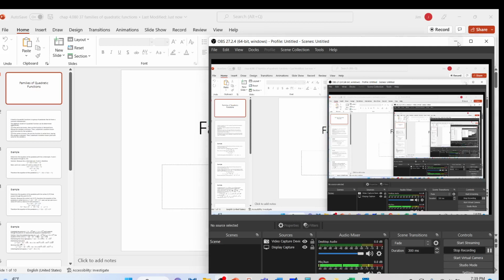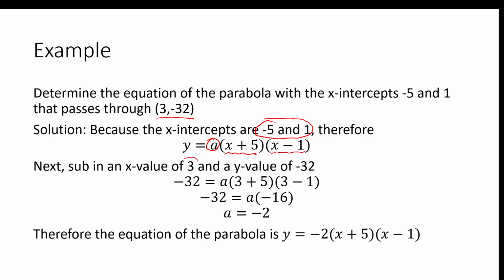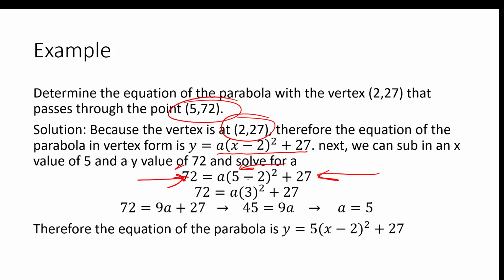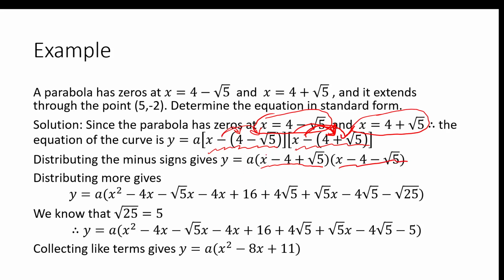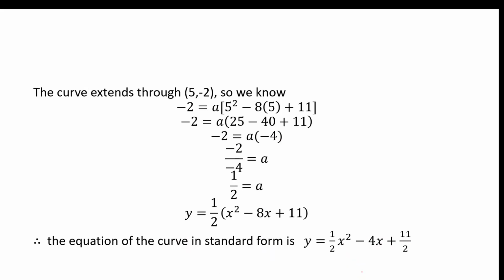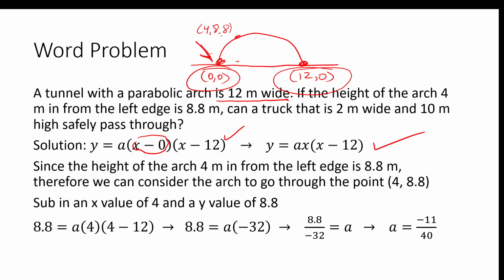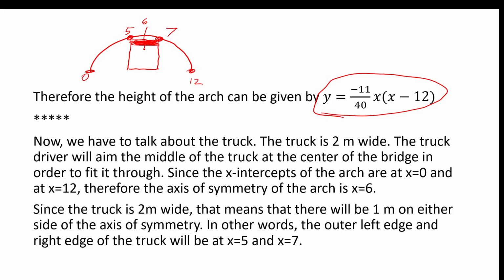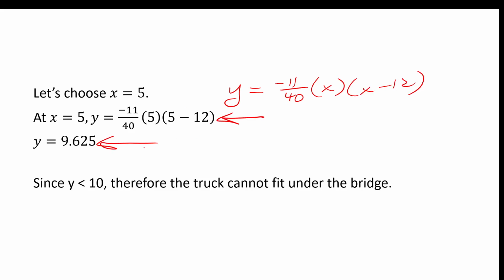Grade 11 Functions MCR3U Lesson 4.080 Families of Quadratic Functions